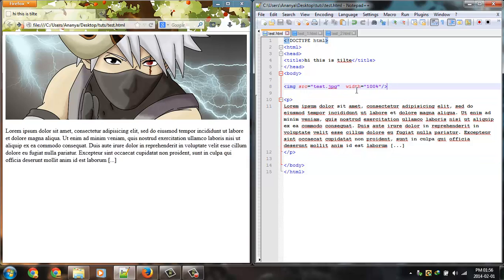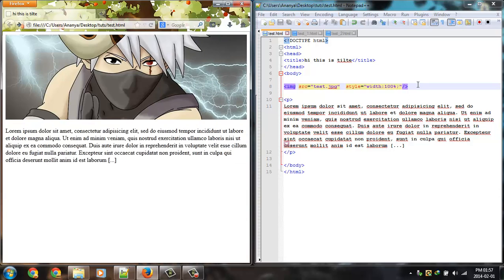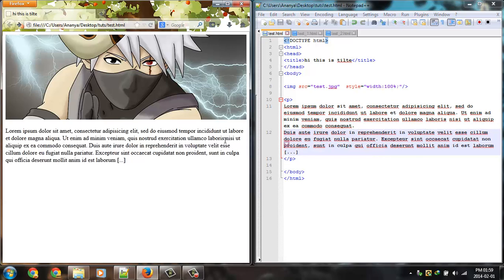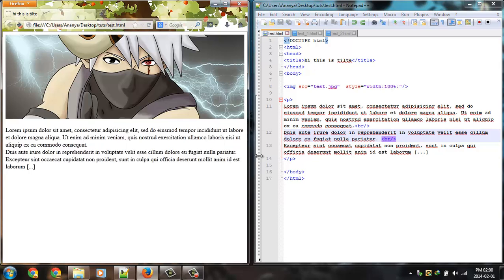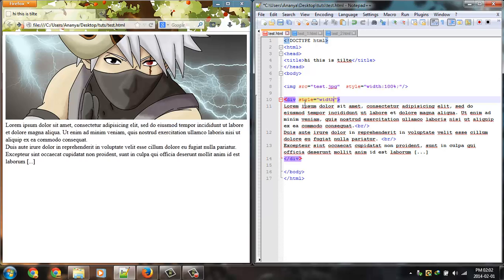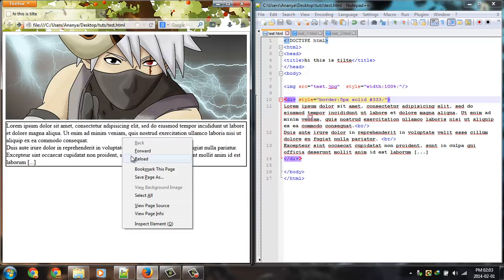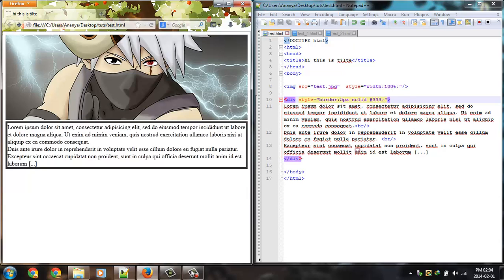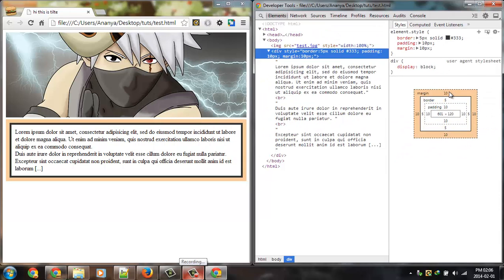HTML Basic | Part 4: learning div, padding and margin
Update: buy and sell your domains, get hosting and vps news, webmasters tutorials only
 HTML or HyperText Markup Language is the main markup language for creating web pages and other information that can be displayed in a web browser.Learn  what is Html and how to make website via HTML.